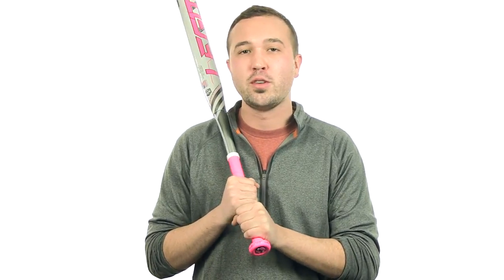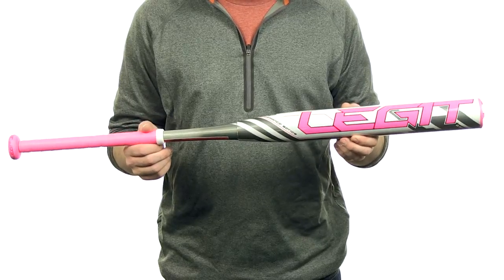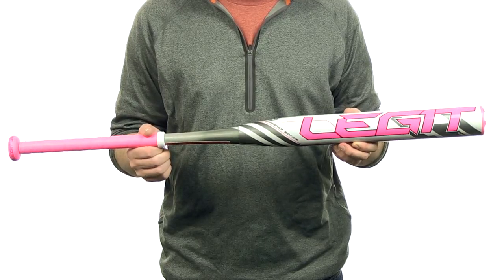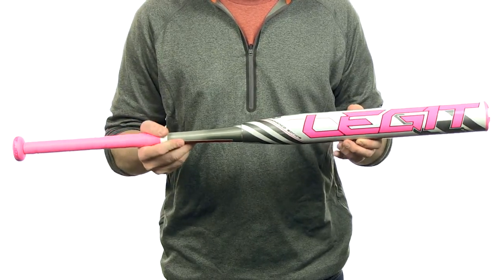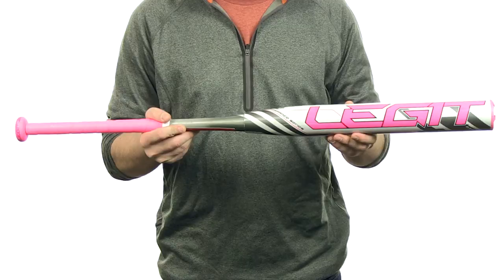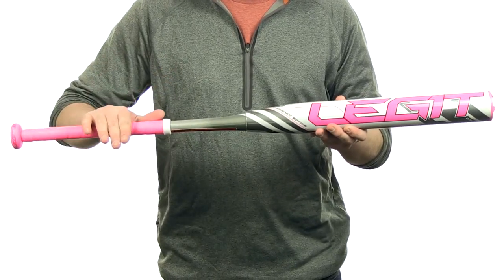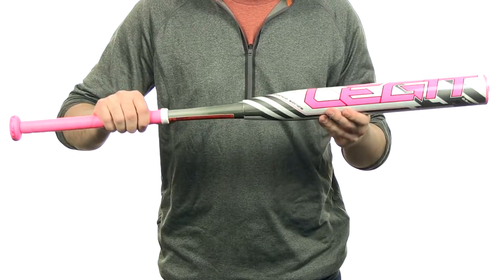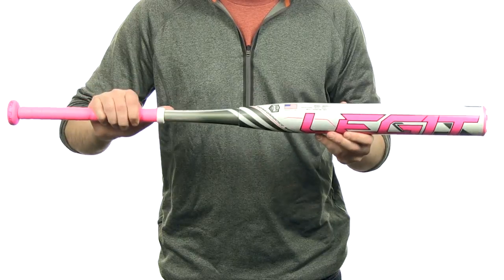Worth Legit Jeff Hall Reload ASA: SBL5AJ Slow Pitch Softball Bat